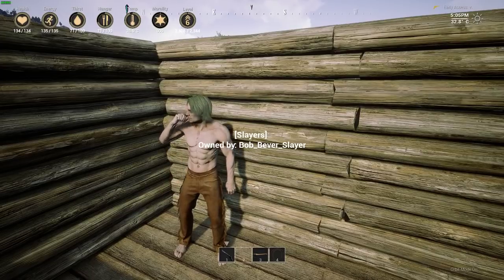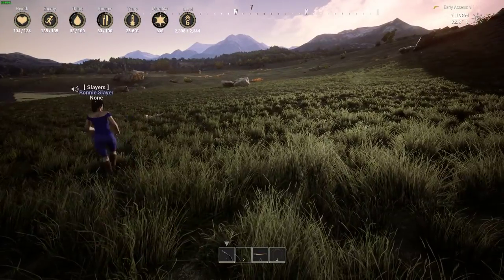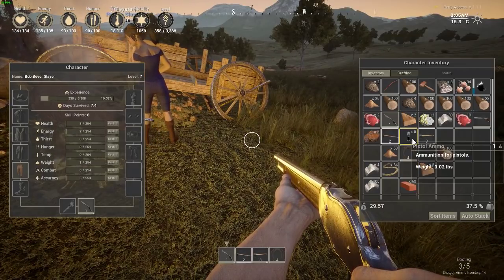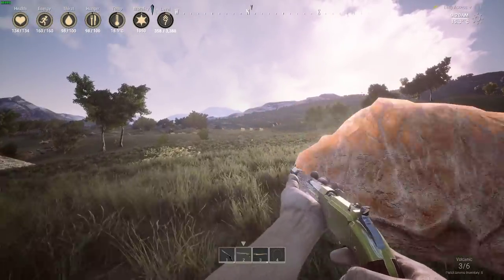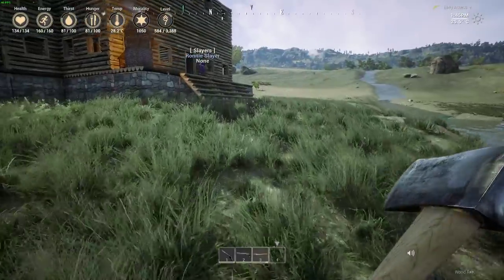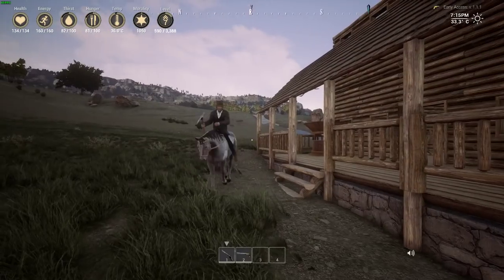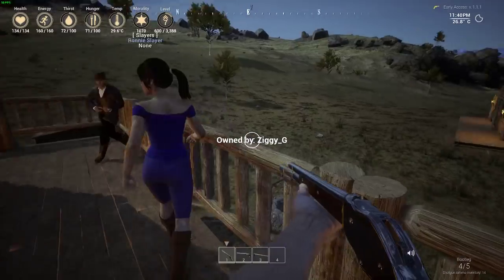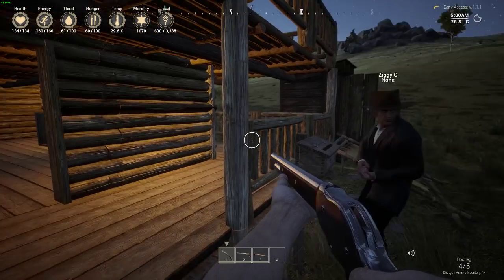Outlaws of the old west MP E2 Testing out mailbox with neighbour ziggy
Outlaws of the Old West is a massively multiplayer survival MMO with a huge world, thousands of items and a modular building system. Survive the wild, build your own homestead, defeat villainous bandits and work with others to tame the Wild West.